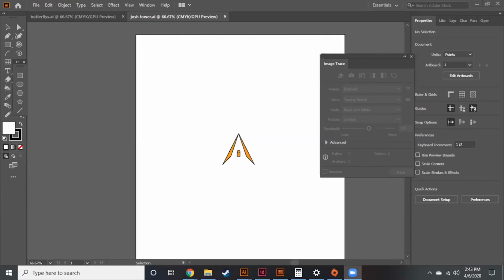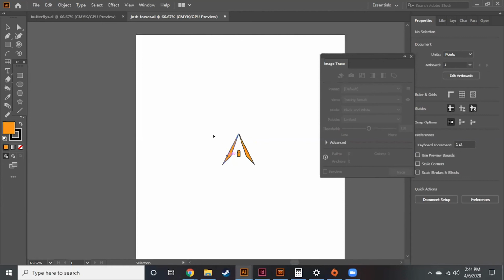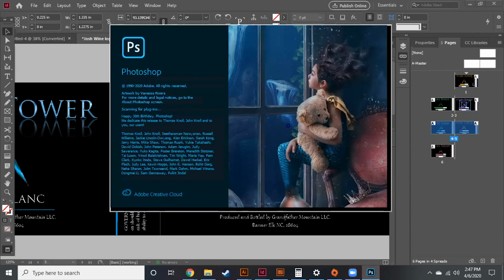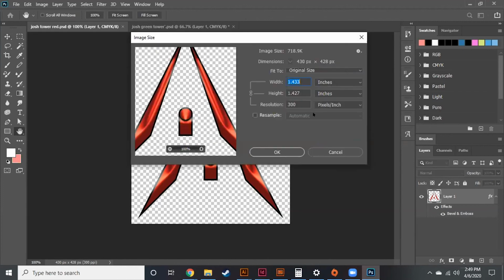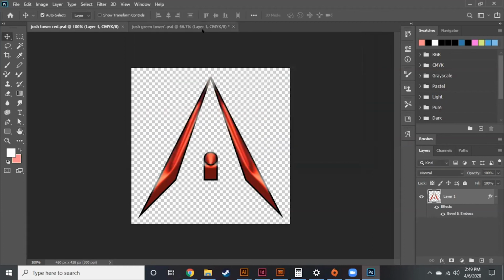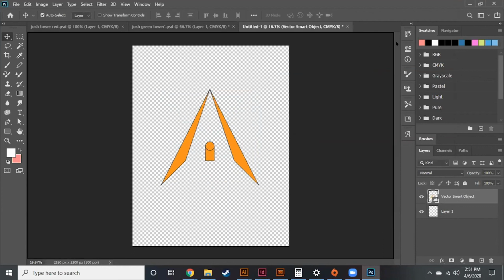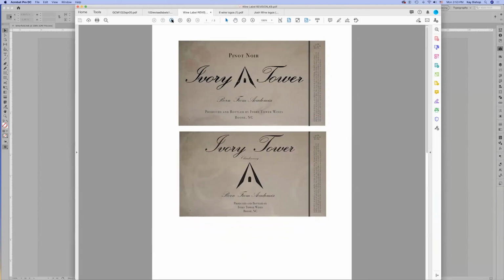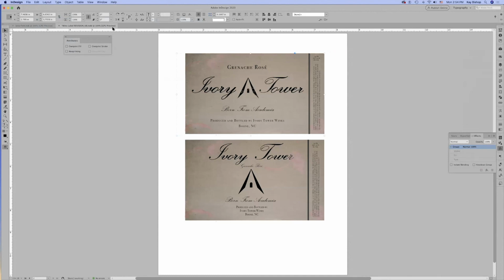Wine labels section 101 part 2